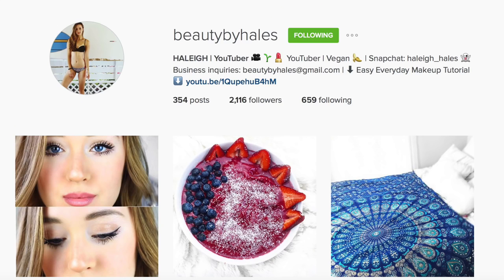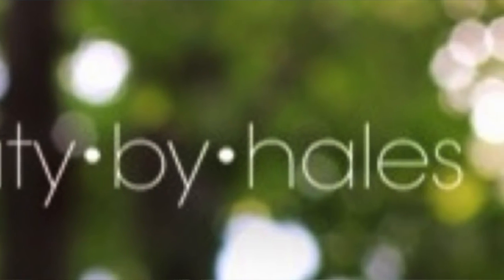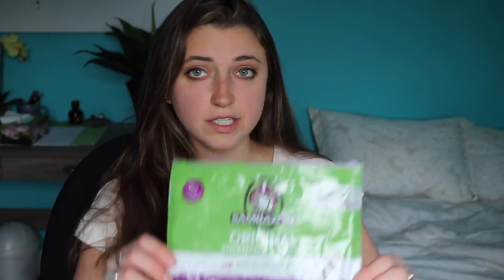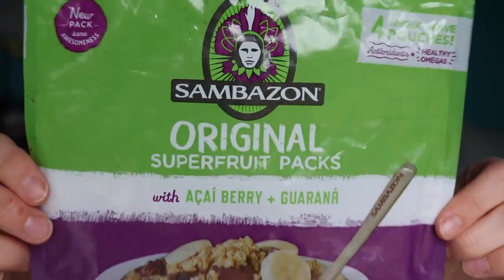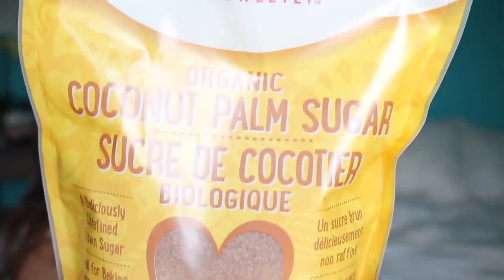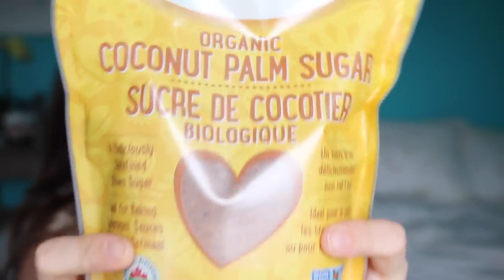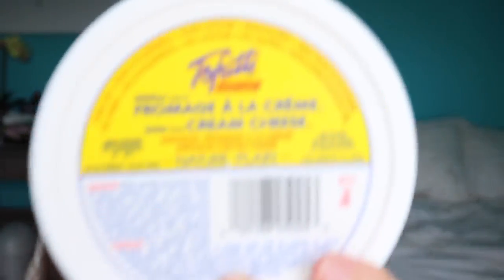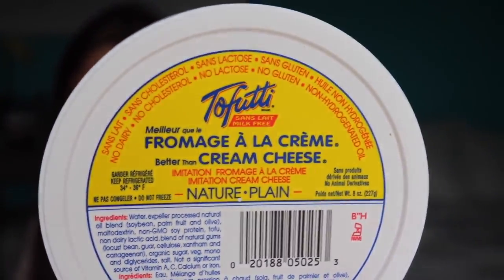March Food Favourites VEGAN collab with Beauty By Hales YouTube